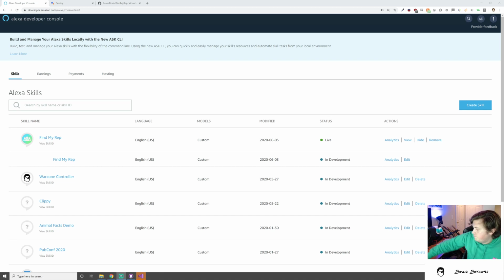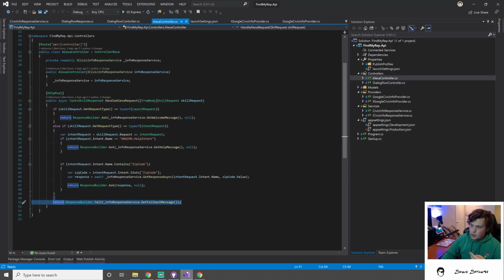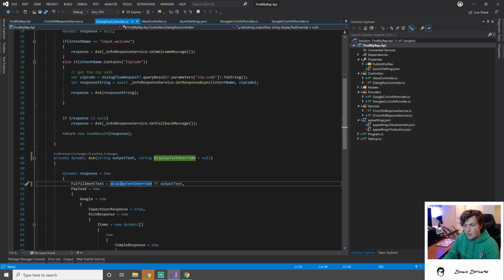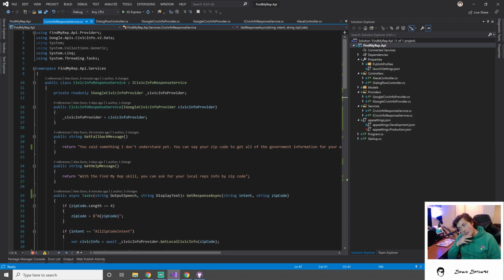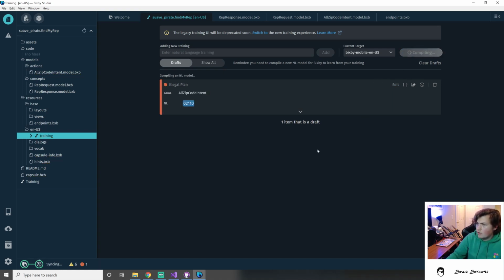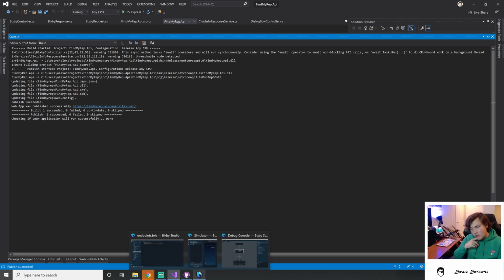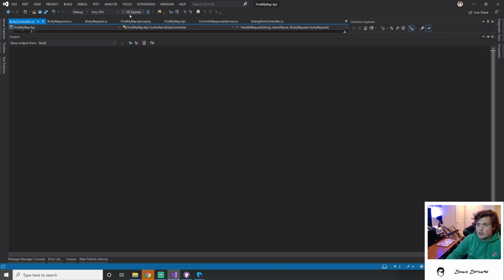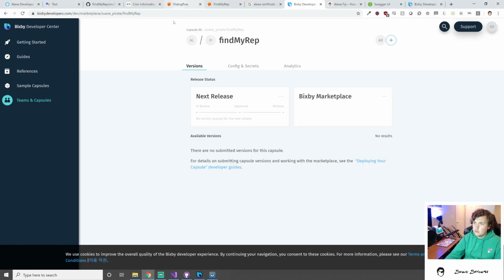Suave Streams - Making the Government More accessible with Alexa, GoogleAssistant, Bixby, and more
We continue to build out our Find My Rep assistant to help people learn about their local, state, and federal representatives and how to get in touch with them. Now on Alexa, Google Assistant, chatbots, and Bixby!